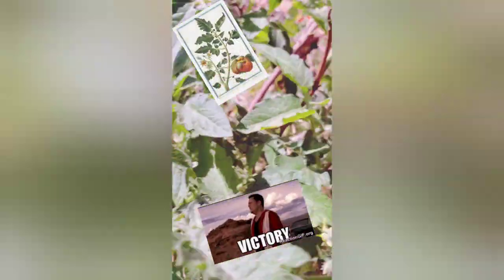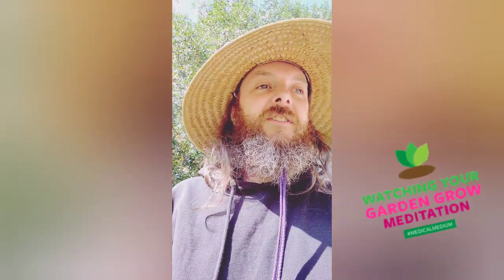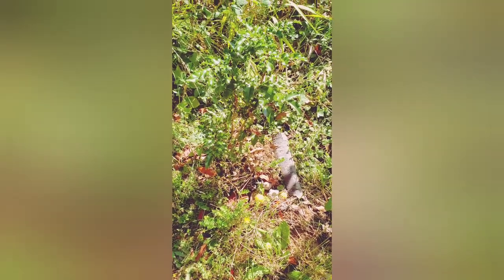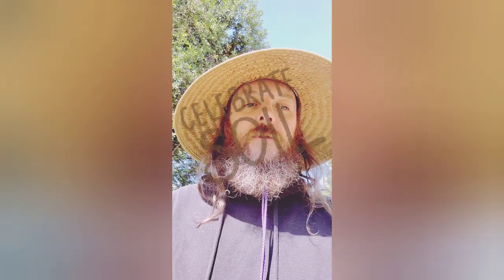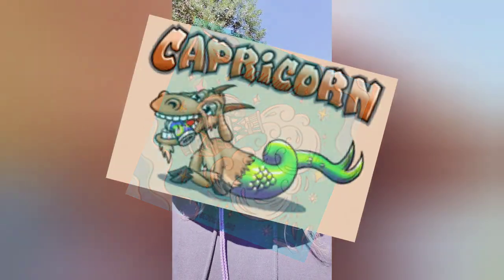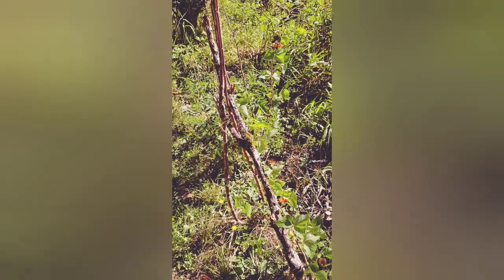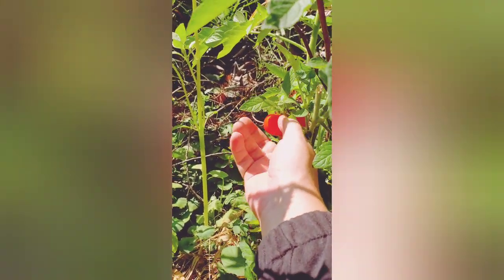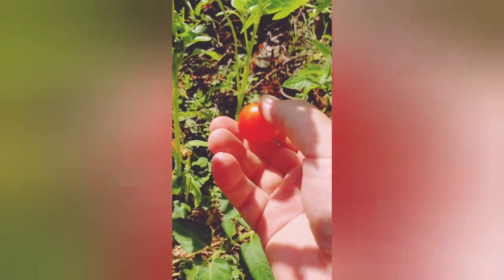the rustic garden victory show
a gardening video celebrating a new garden bed that i designed to block the lawn mower with branches.